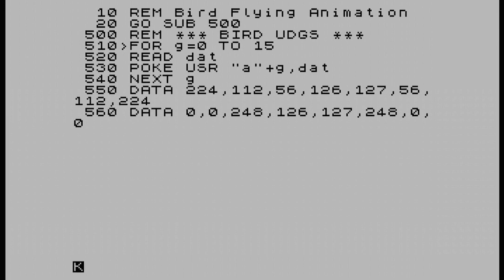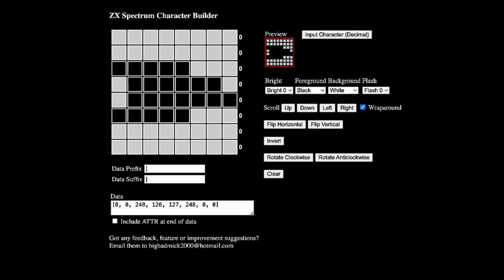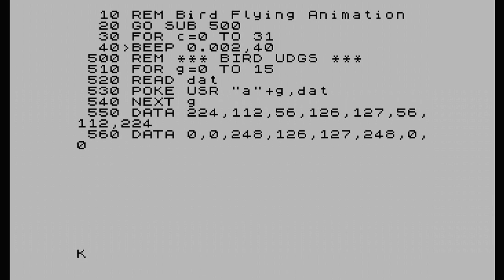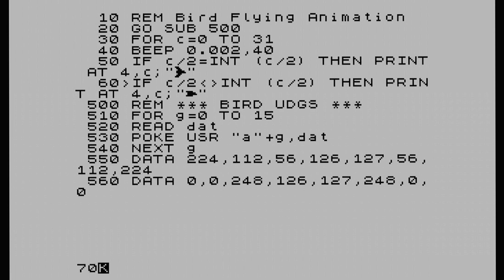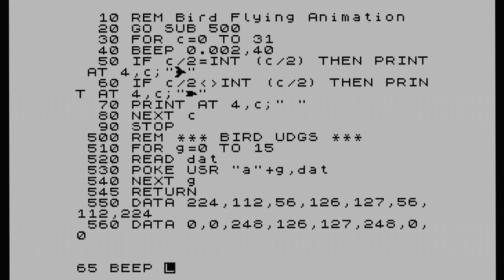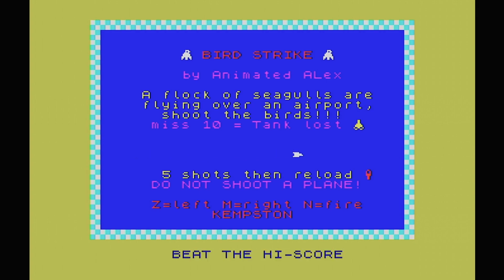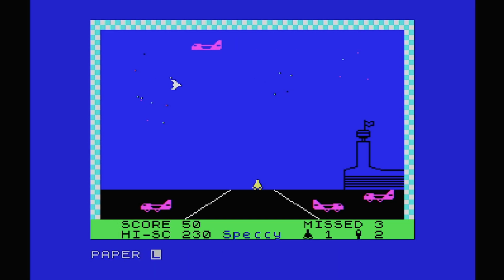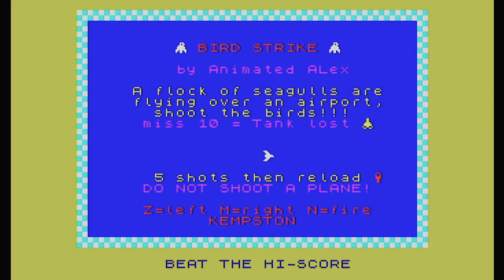The Spectrum - Learning BASIC - Character Animation - Episode 15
In this video I share a simple way to create animation,  I recap again on how I create my User Defined Graphics, plus!! I also made a game with the technique shown.
The featured game, Bird Strike, will be available on itch as from Wednesday 14th May.